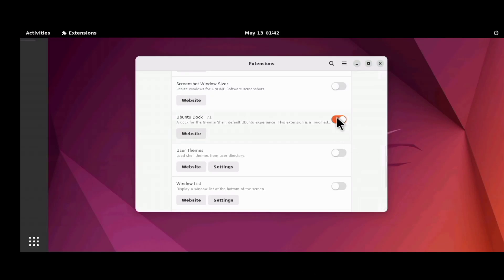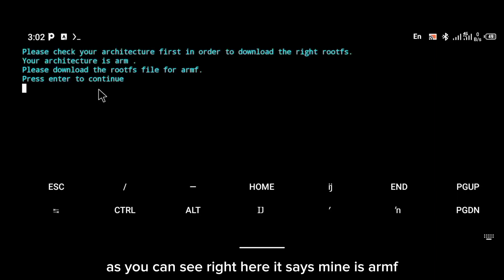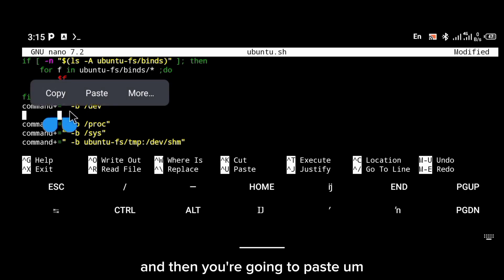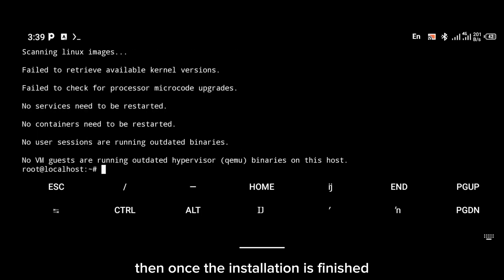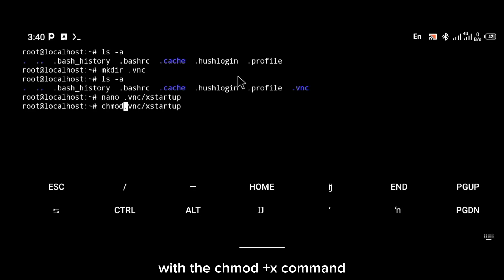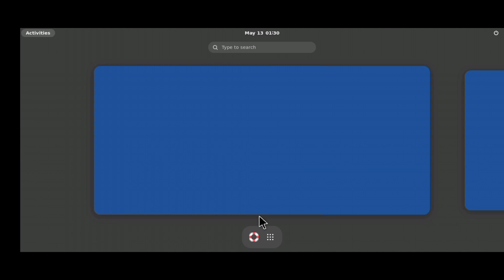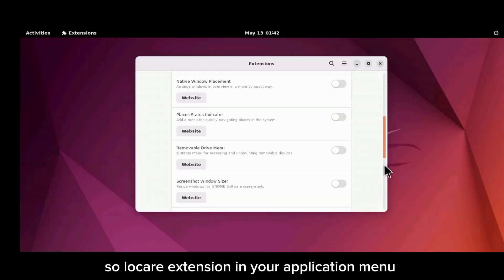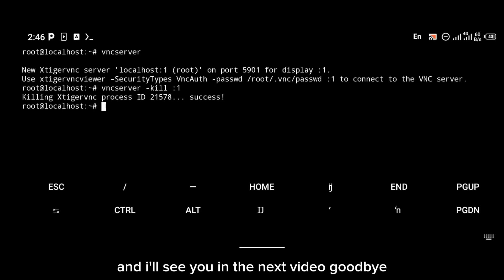INSTALL Ubuntu With The Full Gnome Desktop On Your Android phone In 8 Minutes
In this highly anticipated video, we'll guide you through the step-by-step process of installing Ubuntu with the GNOME desktop on your Android device. Get ready to witness the ultimate Android transformation!

🌟 Unlock the Power of Linux: Install Ubuntu + GNOME on Android
🔥 Experience the Best of Both Worlds: Android meets Ubuntu + GNOME
💻 Boost Your Productivity: Explore Linux Applications on Your Phone

In this comprehensive installation guide, we'll cover everything you need to know. From preparing your device to configuring the Ubuntu + GNOME setup, we leave no stone unturned. Follow along closely to ensure a successful installation.

💡 In this video, you'll learn:
✅ Preparing your Android device for the installation process
✅ Installing Ubuntu with the powerful GNOME desktop environment
✅ Configuring the setup and customizing your new Linux system

🔔 Don't miss this opportunity to take your Android experience to new heights.

🌟 Transform your Android device with Ubuntu + GNOME today! Get ready to unleash the full potential of your phone! 🌟